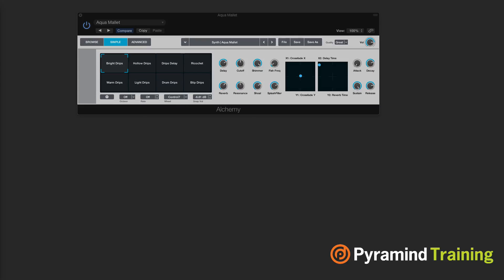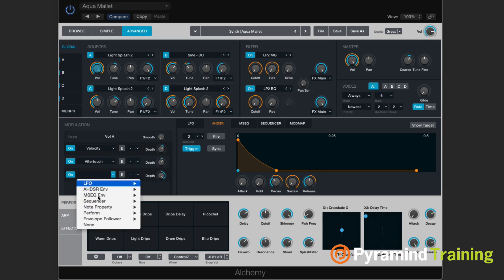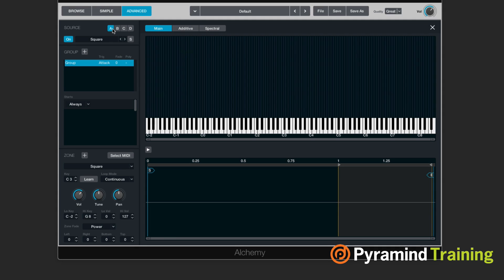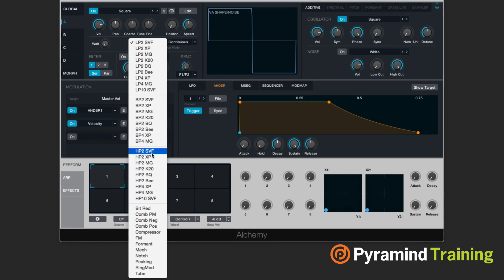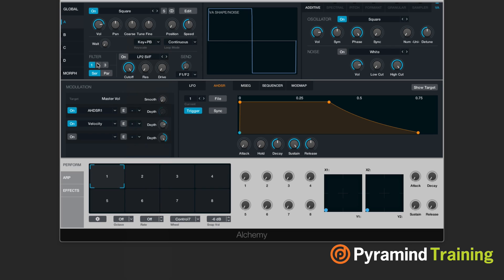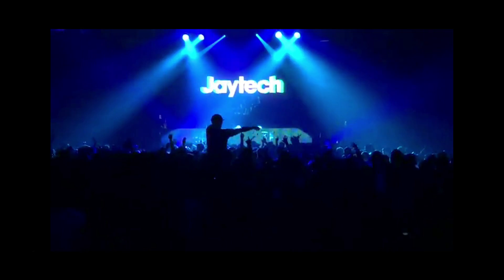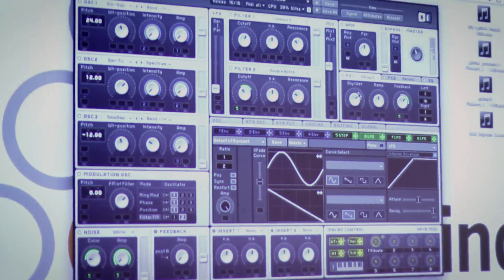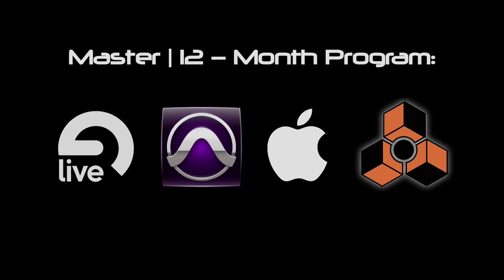Alchemy Synth in Logic 10.2 | Advanced View | SFLogicNinja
Find out why SFLogicNinja says that Alchemy is "by far, the coolest thing that happened in 10.2."

Welcome to Logic Pro X 10.2! In this series of video tips, Dave Earl aka SFLogicNinja takes you through the new Alchemy synth in Logic.

Here in Part 2: Alchemy Part 2

- Signal Flow

- Advanced view overview

      - Dynamic modulation section

- Starting from scratch

      - Sources &  parameters

      - 27 Filter types and 12 effects on the 14 assignable filters (3 for each voice plus two global filters)

      - Routing options for filters and voices

- Effects Busses

- Master Section